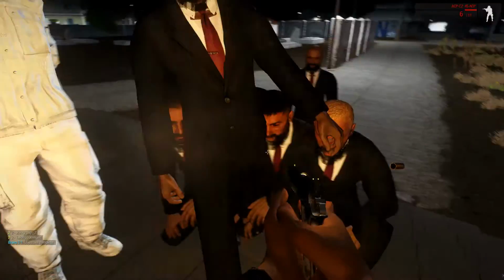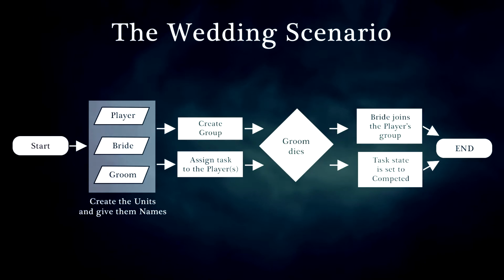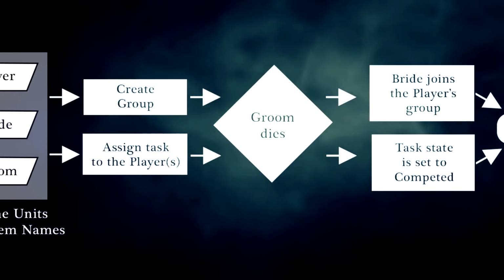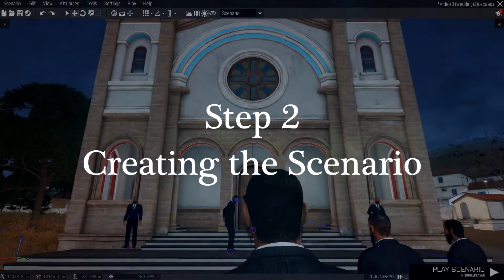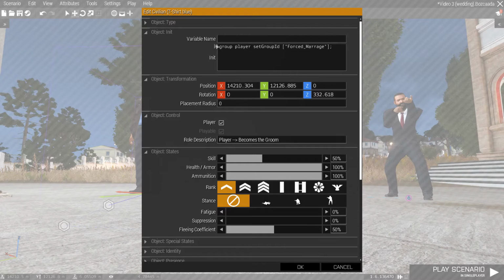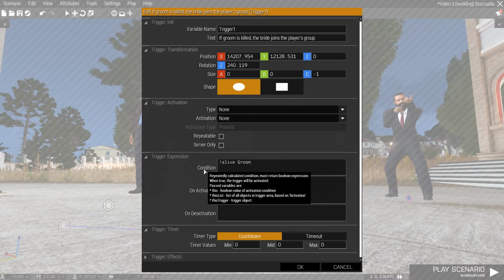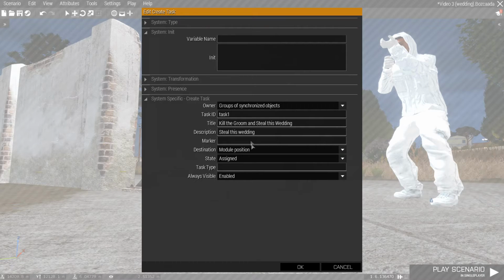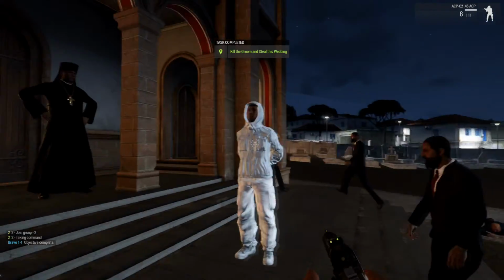Tasks and Triggers in Arma 3D Editor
In this video I explain how to set up a scenario in Arma 3D editor and use triggers and tasks to create a truely deadly wedding!

I am thinking about doing a video on Multiplayer missions in the next video. If you have any ideas or suggestions related to that idea, let me know :)

CODES:
1 - Creating the Group: group player setGroupId ["Forced_Marrage"];
2 - Trigger (Condition): !alive Groom
3 - Trigger (On Activation): [Bride] join (group player);